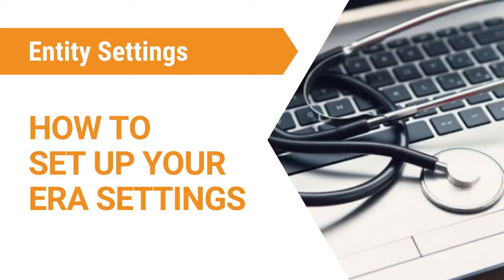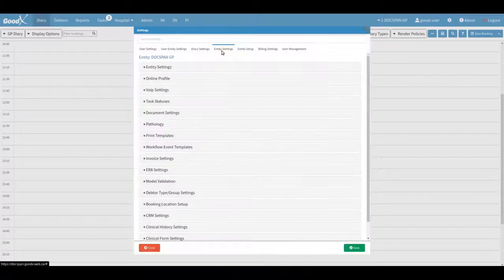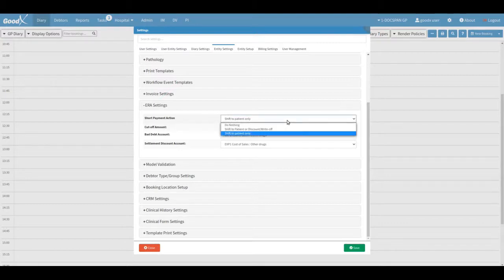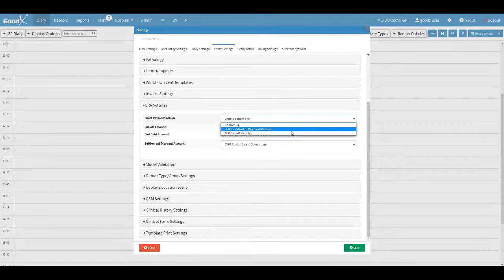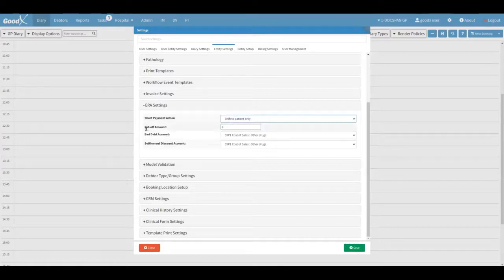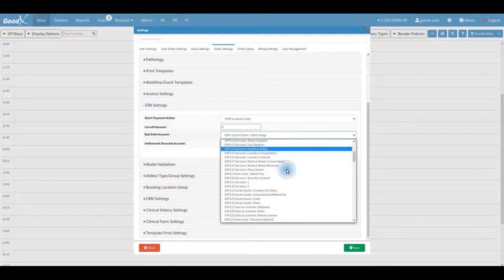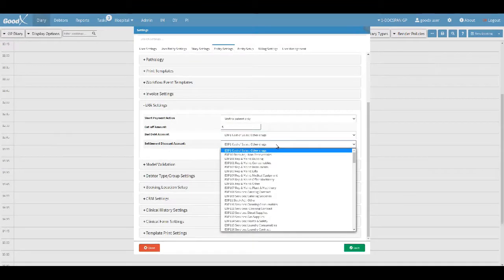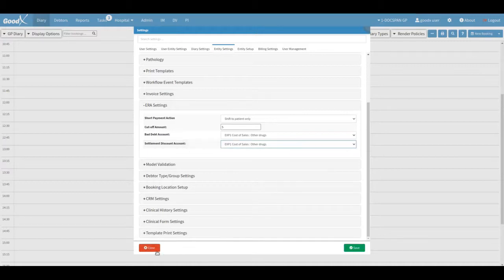GoodX Web App - How to Set Up your ERA Settings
The goal of this video is to show you How to set up your ERA Settings.